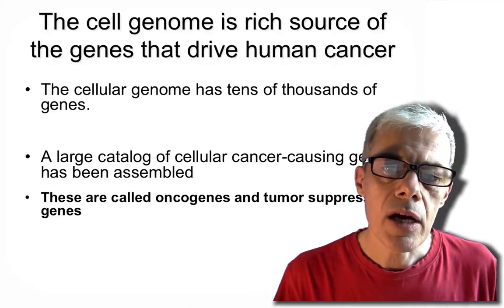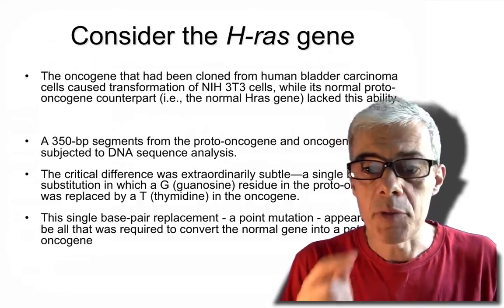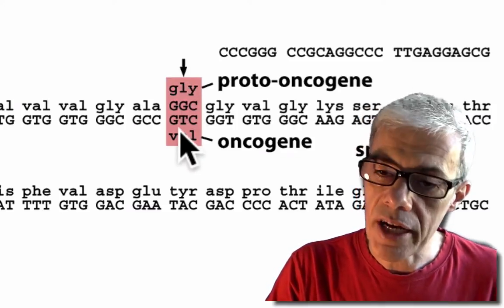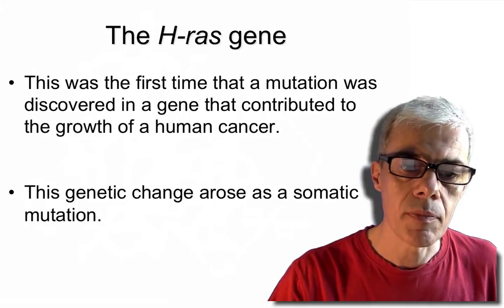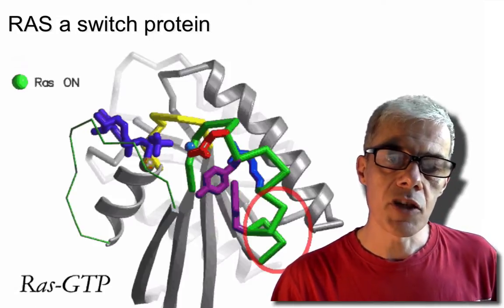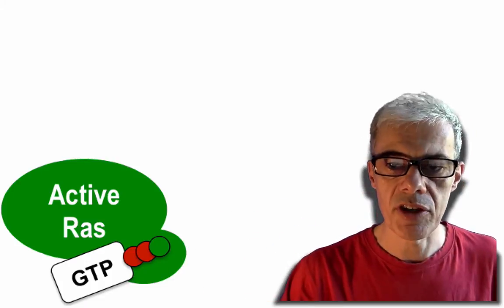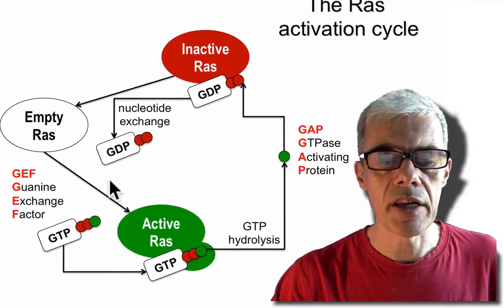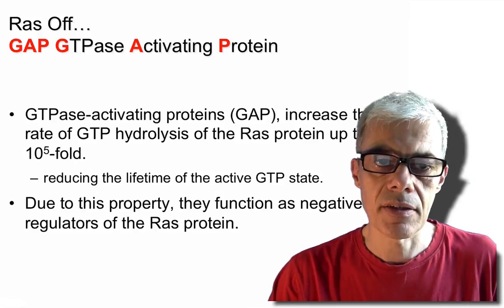02 Oncogenes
A presentation on Cancer Genetics discussing Oncogenes and the Ras signalling protein as an example.

Cellular Oncogenes
The cell genome is rich source of the genes that drive human cancer
The cellular genome has tens of thousands of genes.

A large catalog of cellular cancer-causing genes has been assembled. These are called oncogenes and tumor suppressor genes

Consider the H-ras gene
The oncogene that had been cloned from human bladder carcinoma cells caused transformation of NIH 3T3 cells, while its normal proto-oncogene counterpart (i.e., the normal Hras gene) lacked this ability.

A 350-bp segments from the proto-oncogene and oncogene were subjected to DNA sequence analysis.
The critical difference was extraordinarily subtle—a single base substitution in which a G (guanosine) residue in the proto-oncogene was replaced by a T (thymidine) in the oncogene.
This single base-pair replacement - a point mutation - appeared to be all that was required to convert the normal gene into a potent oncogene

The H-ras gene
This was the first time that a mutation was discovered in a gene that contributed to the growth of a human cancer.

This genetic change arose as a somatic mutation.
The importance of Ras proteins in tumors
In the 1980s, it was demonstrated that close to 30% of all solid tumors in humans show a mutation in the Ras gene.
Certain positions in the Ras protein are particularly sensitive to oncogenic mutations.
Replacement of Gly12 in the Ras protein with any of the other natural amino acids (except Pro) leads to an increase in the tumor-transforming potential of Ras protein.
RAS a switch protein

Structure and Biochemical Properties of Ras Protein
The Ras protein is a GTPase
the GTP-bound form represents the active, switched-on state
the GDP-bound form is the inactive, switched-off state

The transition between the active and inactive forms occurs in a unidirectional cycle
The Ras activation cycle

Ras On…      GEF Guanine Exchange Factors
Sos protein
Is a GEF that provokes nucleotide exchange by G proteins (guanine nucleotide-binding), such as Ras.

Ras Off…      GAP GTPase Activating Protein
GTPase-activating proteins (GAP), increase the rate of GTP hydrolysis of the Ras protein up to 105-fold.
reducing the lifetime of the active GTP state.
Due to this property, they function as negative regulators of the Ras protein.

Cancer Genetics
in brief series…
by Mark Temple